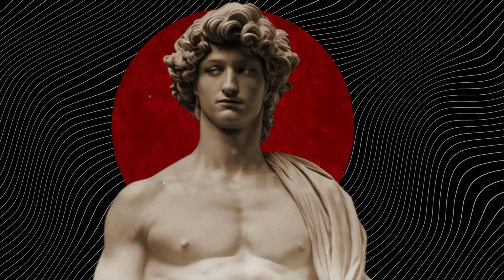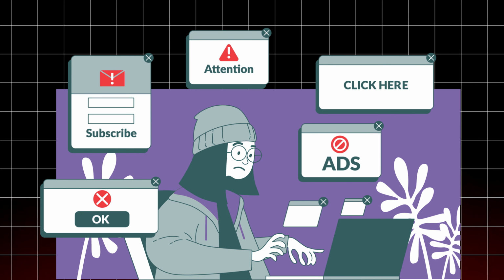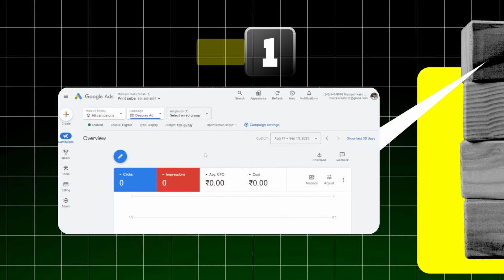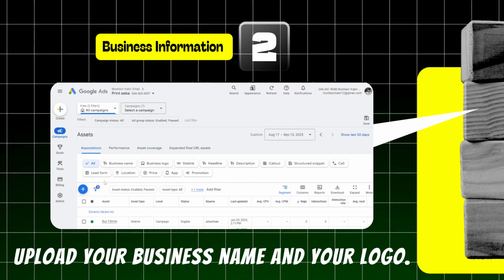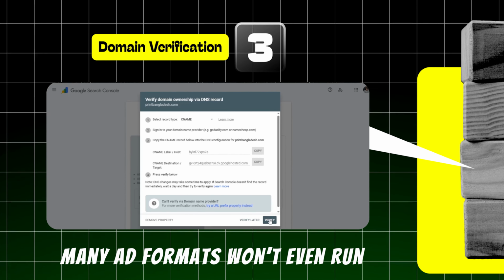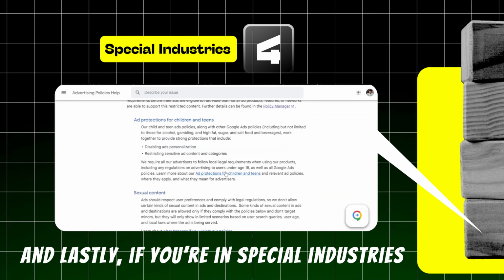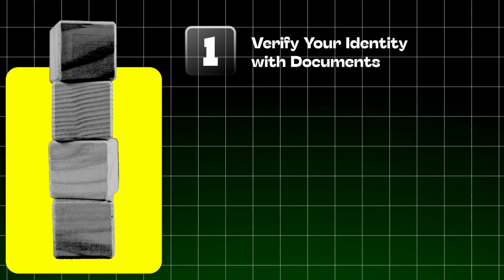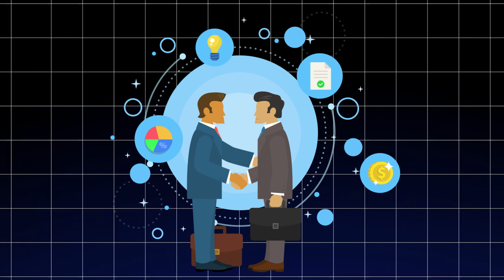Google Ads Advertiser Verification Step by Step | Building Brand and Trust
🚀 Are you struggling with Google Ads Advertiser Verification?

In this video, I’ll walk you through the step by step process of completing your Google Ads account verification in 2025.
If you’re serious about running ads without interruptions, completing advertiser verification is your first step to protect your account, build trust, and grow your business. Don’t wait until it’s too late!
I’m Muntasir, and I’ve been working with Google PPC Ads for the last 2 years. I’ve helped many businesses and students successfully verify their Google Ads accounts and run profitable campaigns. This video comes straight from my real-world experience.

you’ll learn:
✅ Why advertiser verification is essential for your business.
✅ How to verify your Google Ads account (Identity + Business Verification).
✅ Domain ownership verification made easy.
✅ Google Business Profile setup for local ads.
✅ Industry-specific verification (Finance, Healthcare, Political Ads).
✅ A bonus tip that most advertisers don’t know!

💡 By the end of this video, you’ll be able to complete your advertiser verification easily and run your Google Ads campaigns without any problem.

👍 If this video helps you, don’t forget to Like it.

4 steps to verify your Google ads

1. verify identity with documents
2. set up business name and logo
3. Google Search Console domain ownership